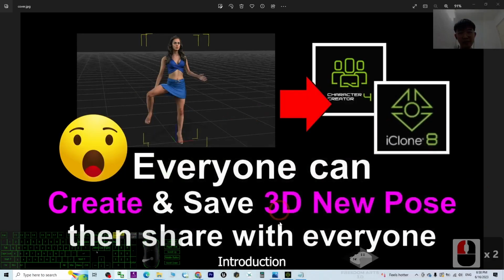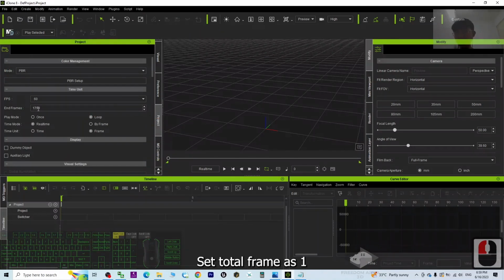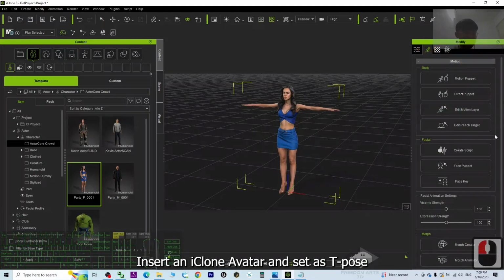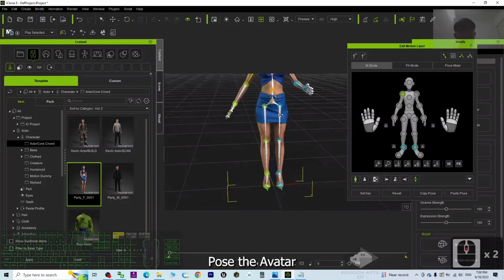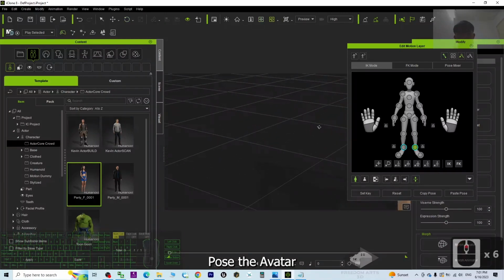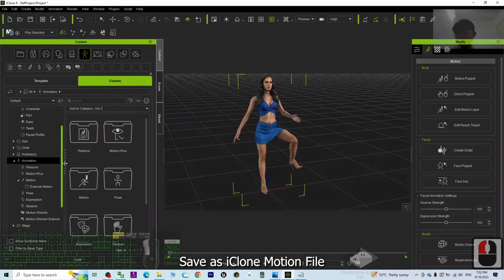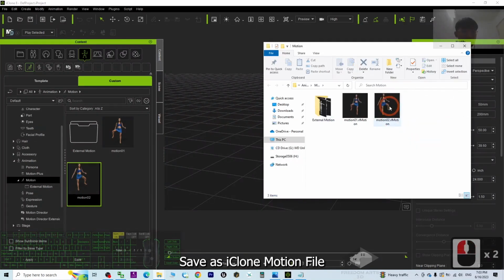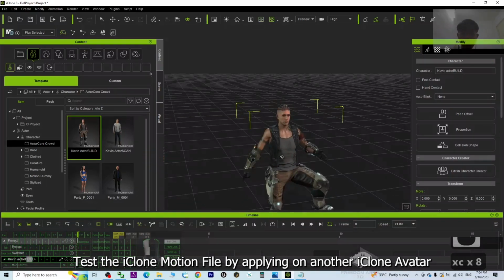Mastering iClone 8: Create and Save Custom Poses for Any 3D Avatar!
- Title: Mastering iClone 8: Create and Save Custom Poses for Any 3D Avatar!

Description:
Welcome to Freedom Arts - 3D Animation & Game Developer! In this tutorial, we'll dive into the exciting world of iClone 8 and learn how to create and save new poses for your 3D avatars. Follow along as we take you step by step through the process of setting up a new project, posing the avatar, and saving the pose as an iClone Motion File. Plus, we'll show you how to apply the saved pose to any other iClone 3D Avatar.

Table of Contents:
00:00:00 - Introduction
00:00:48 - Create new iClone Project
00:01:02 - Set total frame as 1
00:01:38 - Insert an iClone Avatar and set as T-pose
00:02:18 - Pose the Avatar
00:04:38 - Save as iClone Motion File
00:05:42 - Test the iClone Motion File by applying it to another iClone Avatar
00:06:26 - Success! Subscribe to my YouTube Channel for more tutorials!

Don't miss out on this valuable skill for your 3D animation journey!

My name: Freedom
My brand name: Freedom Arts 3D
My Youtube Channel name: Freedom Arts - 3D Animation & Game Developer

Your friend,
FREEDOM